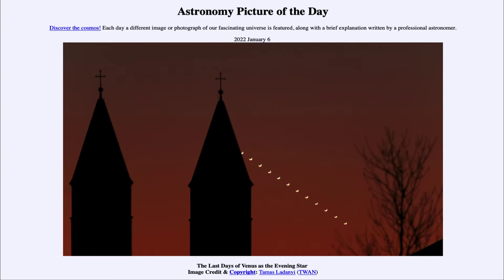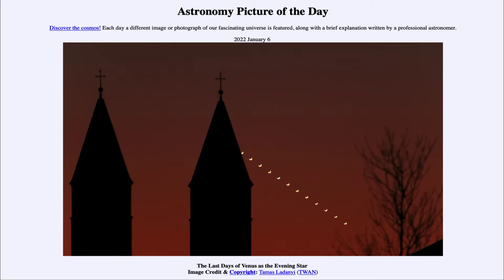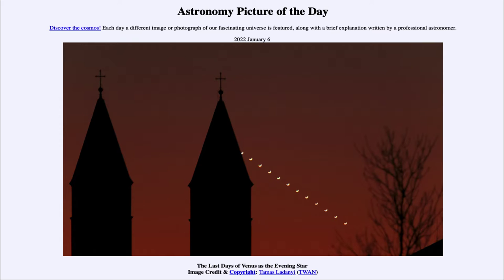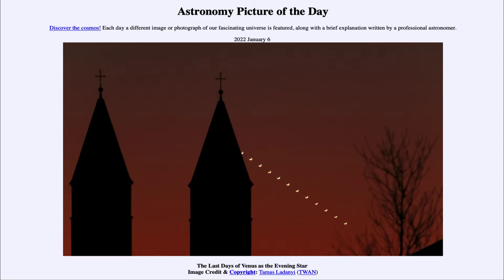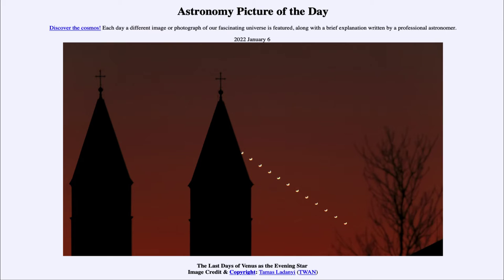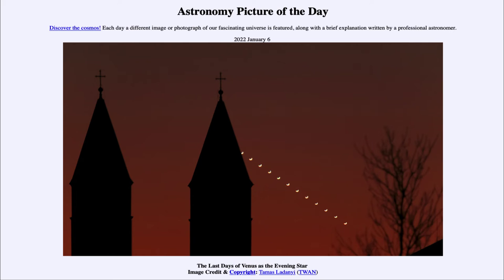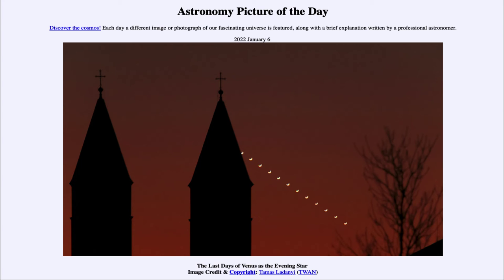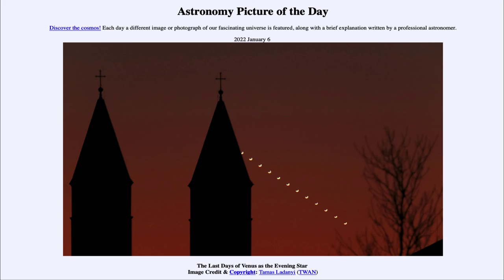2022 January 06 - The Last Days of Venus as the Evening Star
In today's image, we see several images of Venus appearing as a crescent. These are the last days where Venus will be the evening star (for now.) It will disappear as it passes close to the Sun and reappear in a few weeks in the morning star before sunrise.